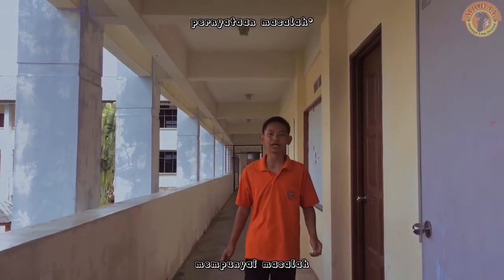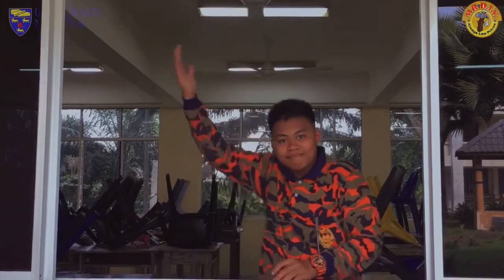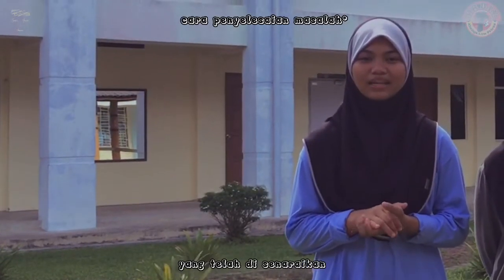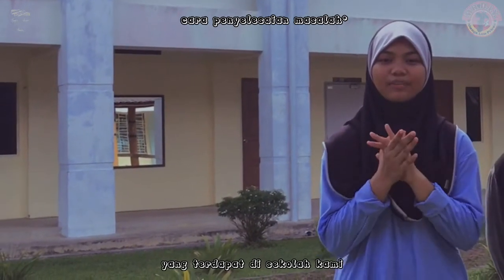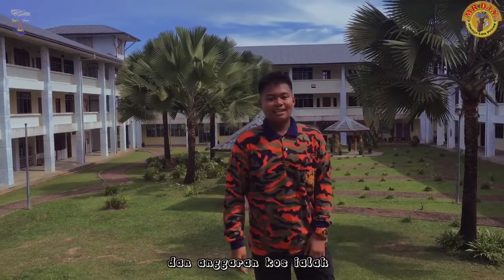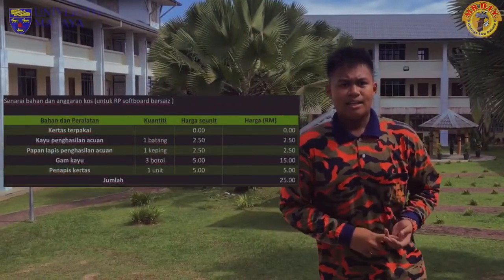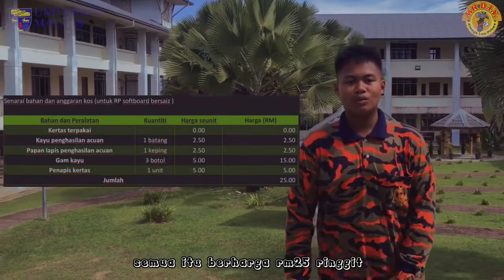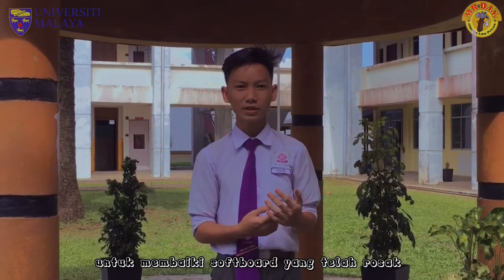DIY Made Simple 2023: SMK Bukit Garam 2 - KUMPULAN 3 EINSTEIN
Let's collaborate to ENGAGE, EDUCATE & EMPOWER the community though impactful initiatives.

Connect, collaborate and communicate with us for community engagement programs via

We to give you a free bonus of MYR 10.